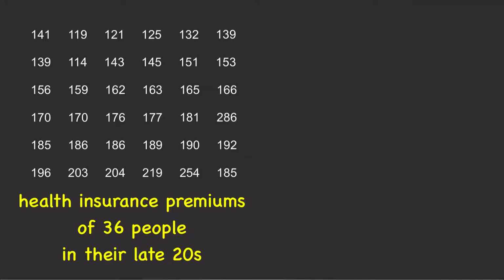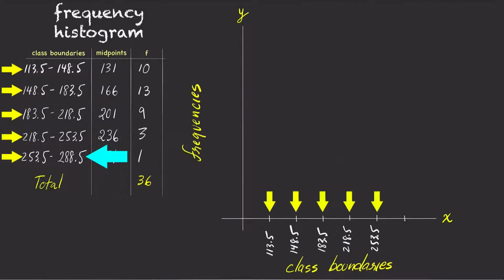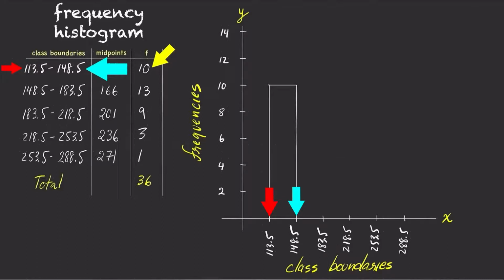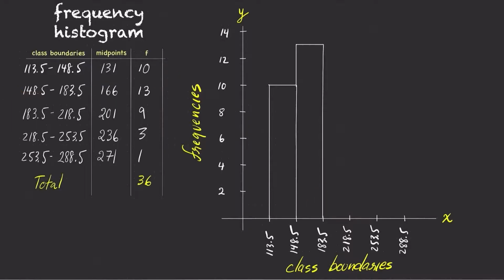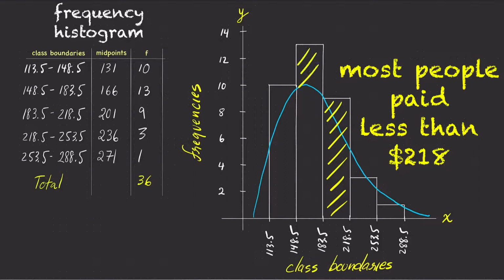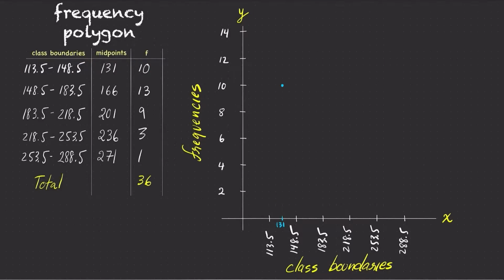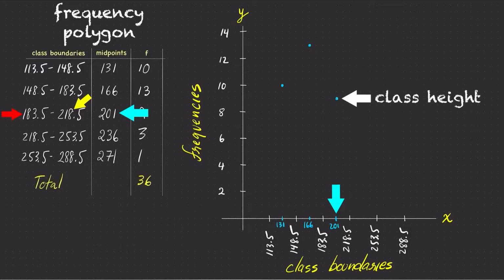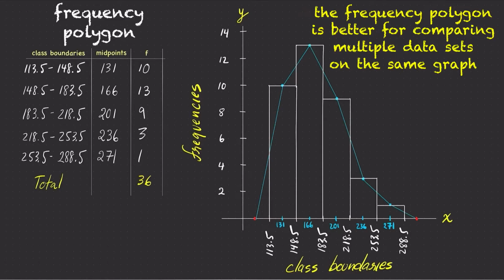Frequency Polygons and Histograms for Grouped Data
How are frequency histograms constructed for grouped data?
And what is the process for constructing frequency polygons?
What can a frequency histogram or a frequency polygon tell us about the data distribution?
And what is a frequency polygon best used for?

0:00     START
0:21     construct a frequency histogram
2:58     interpreting the histogram
3:21     construct a frequency polygon
5:13     interpreting the frequency polygon